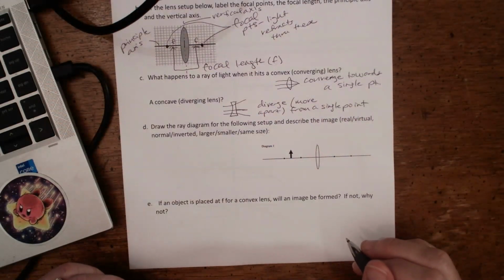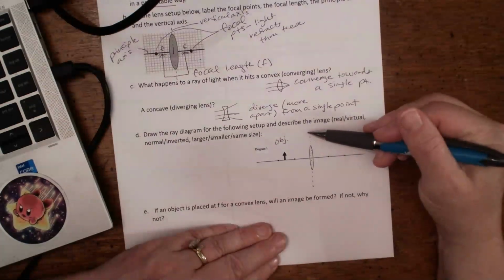Optics Study Guide 1 a thru f